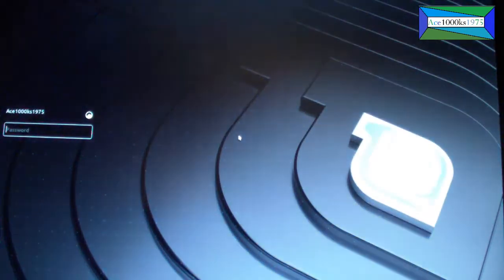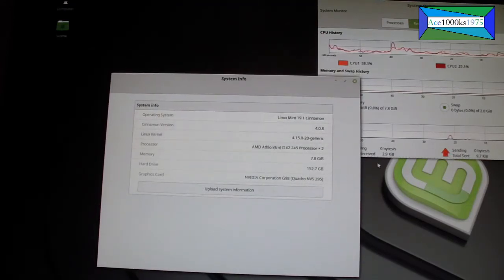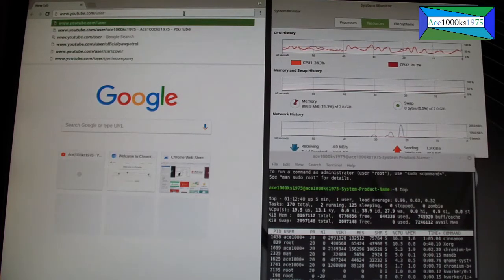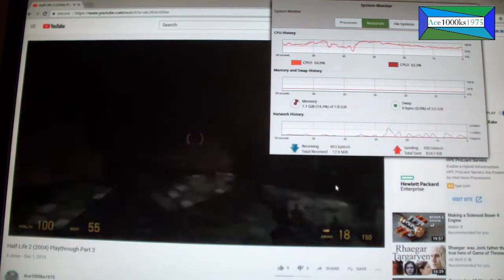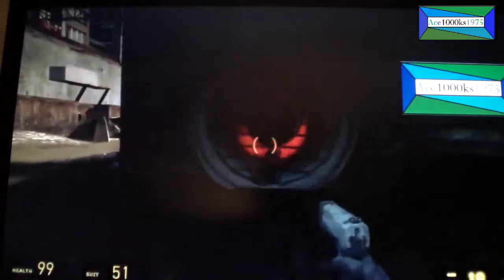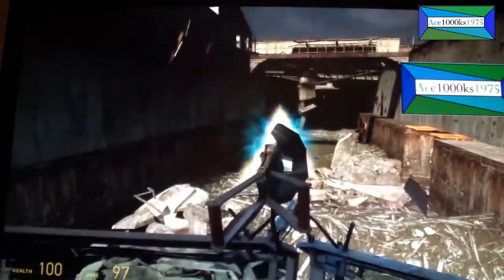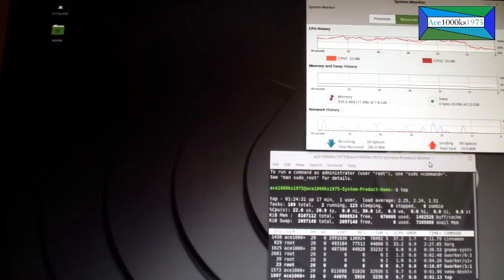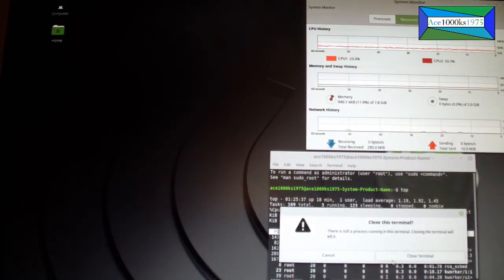Using a 11 Year Old Computer with Linux Mint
[Synopsis]

In this video, I am using a antiquated AMD Athlon II Regor 245 based computer with 8 GB of ram on Linux Mint. I found the motherboard and cpu in the garage, the motherboard is a Asus M4A785TD-EVO. I used this computer from late 2009 to 2013 with Windows 7 Ultimate, and it worked well with that operating system. It was a computer I used in my bedroom, and it wasn't my primary computer. My primary computer at the time was a Phenom II 945 built around the same motherboard as this computer. I put this computer into retirement in early 2013. I was thinking about installing Windows 10 on this computer, but I gave up on that idea after I installed Windows 10 on the Phenom II 945. That didn't work too well, the Phenom II 945 runs very sluggishly in Windows 10. Since I was only using that computer as a file and fax server, I continue to use it for those reasons.

The reason why I put it together was because I had a lot of spare parts lying around, like extra power supplies, ram modules, hard drives, graphics cards, and cases. The power supply was from a Dell Dimension something, and it was a 265 watt PSU. After I put it all together, I had an idea of testing it on Linux Mint, because I installed Linux Mint on my Dell Optiplex 360. I wanted to see if I could turn this contraption into a usable computer.

To my surprise, Linux Mint ran surprisingly well. It will be possible to give a new lease of life to a old computers like this. You can use computers that are 10 to 14 years old given that they have at least dual cores, and have at least 4 GB of ram. Dual core CPUs will work harder than quad core CPUs, and they will get hotter faster. In today's world, you need at least a quad-core computer, but with Linux Mint you can use a 11 year old dual-core computer, like this one. You can pretty much do everything with it, like browsing the internet, checking email, social media, purchasing things online, instant messaging, watching DVDs, stream videos, word processing, spread sheets, and most basic things everyone uses a computer for. However, it will not be a gaming computer, or used as a video editor.

Going back 29 years, when they came out with a new operating system, you usually had to get new computer hardware. For example, when they came out with Windows 3.0 back in 1991, you needed to get a faster CPU, more ram, and a better graphics card. If your computer didn't meet these minimum hardware requirements than your computer would run slugglishly, or not work with that operating system. The same thing happened when they came out with Windows 95, you needed to have at least a socket 5 Pentium based computer to use Windows 95 with 16 MB of ram. So on and so forth.

When I installed Linux Mint on this computer, I didn't have to install any drivers, everything was automatic. The operating system found out what kind of hardware I had and installed all the drivers for these components automatically. If you have an old computer lying around, you don't have to throw it away. You can simply convert it to a Linux box like I did.